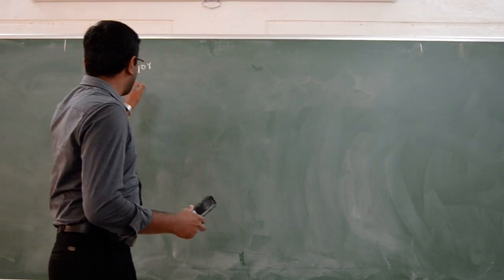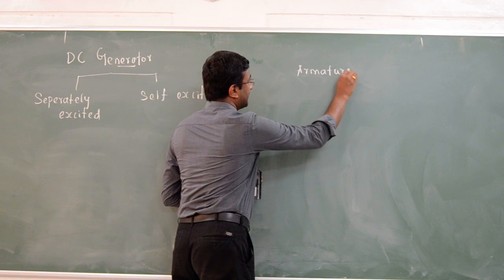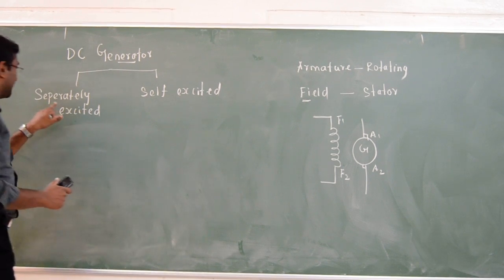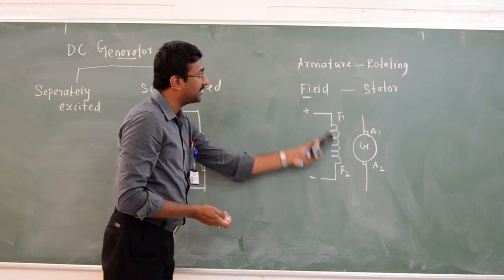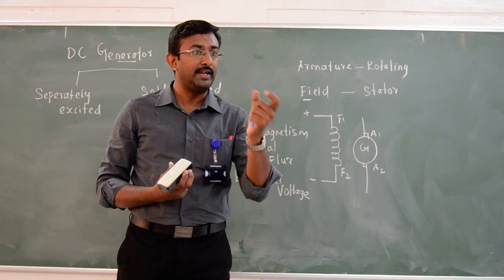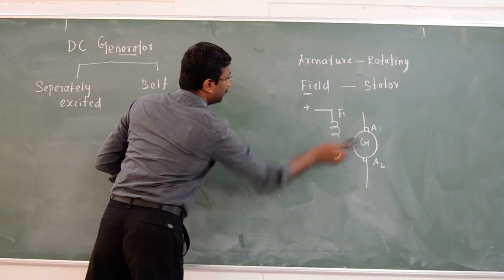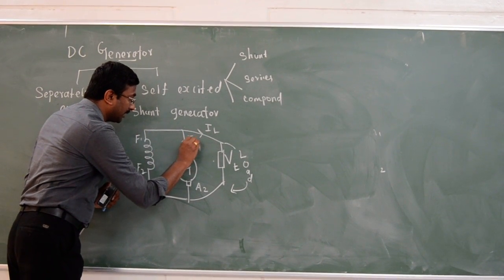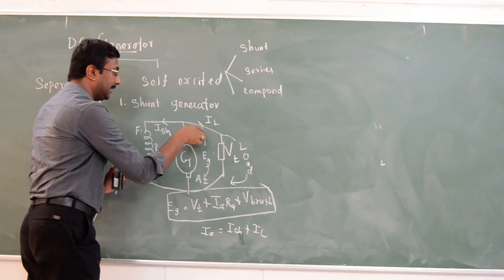DC Generators and its Types-Part 1 by Dr.T.Guna Sekar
DC Generators and its types by Dr.T.Guna Sekar